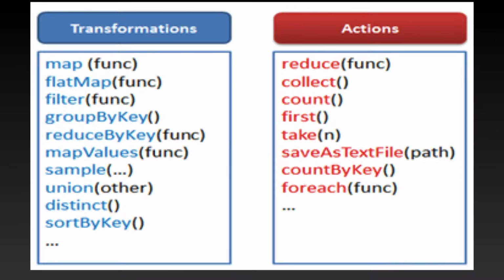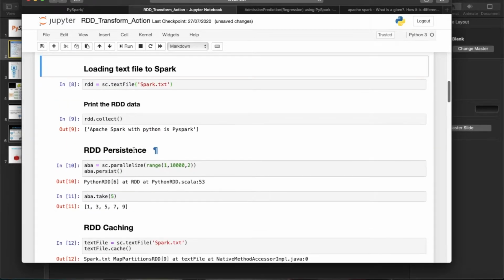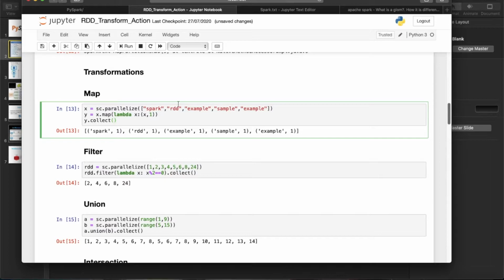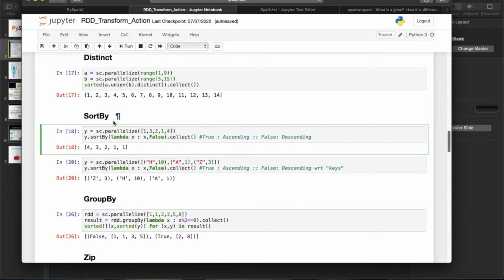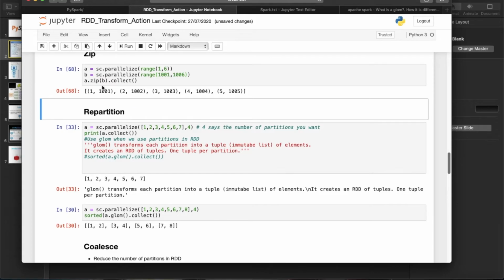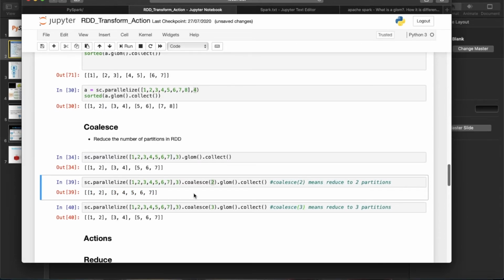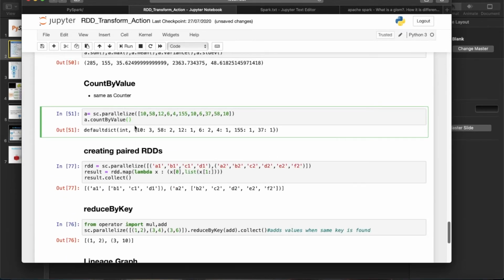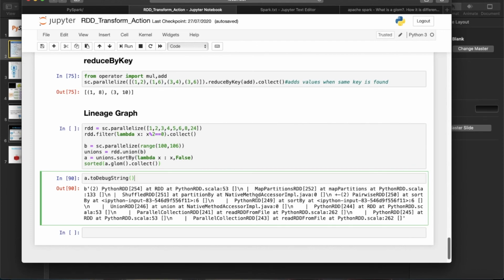PySpark : Actions and Transformations on RDD's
About : Big Data using PySpark : Actions and Transformations